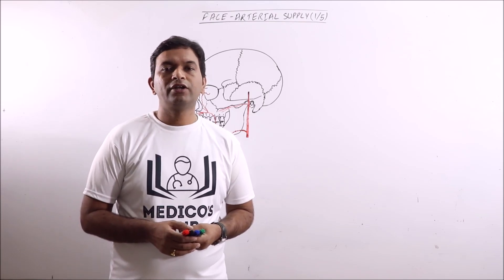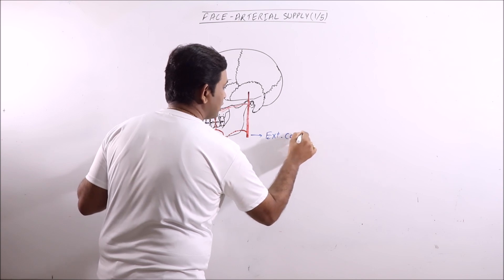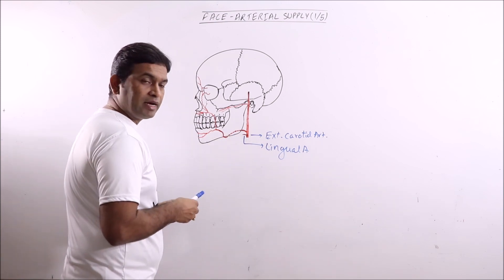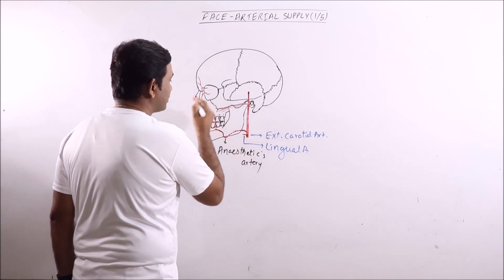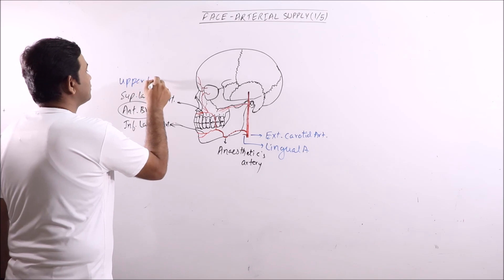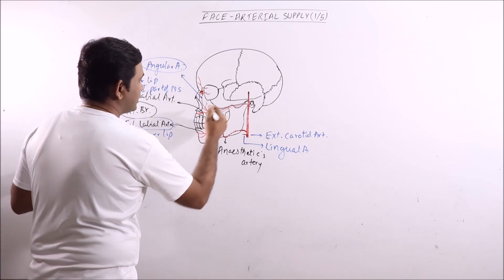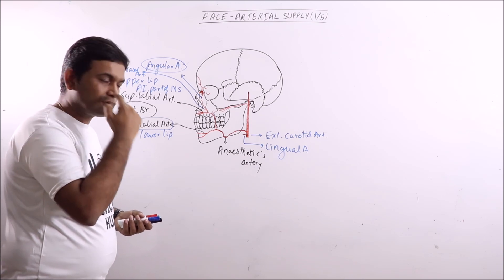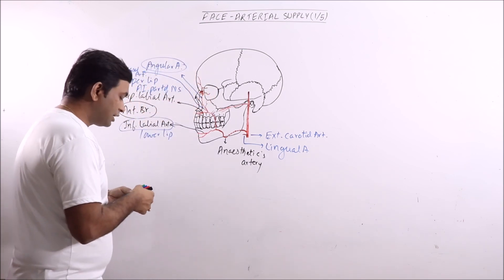ANA.HNB.038: Face Part 1 - Arterial Supply | ANATOMY | Dr. Prashant Sharma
In this lecture, Arterial supply of face is discussed.